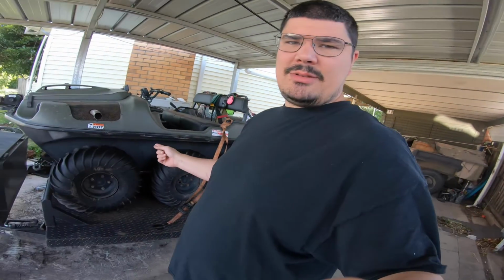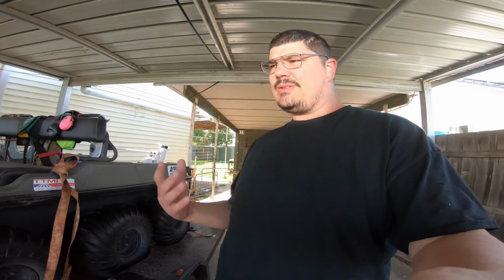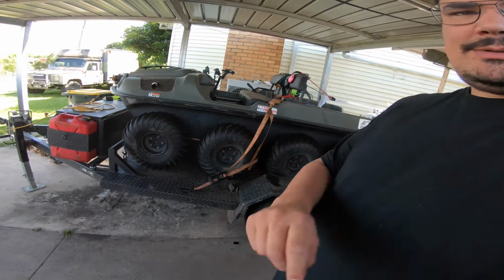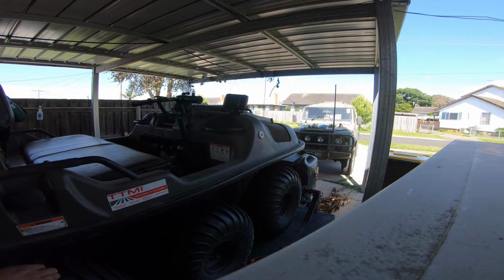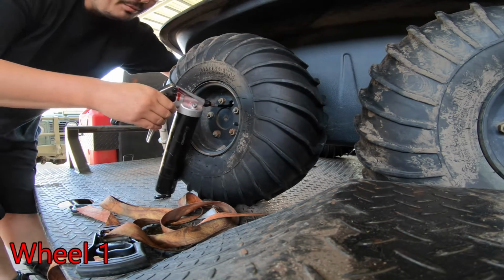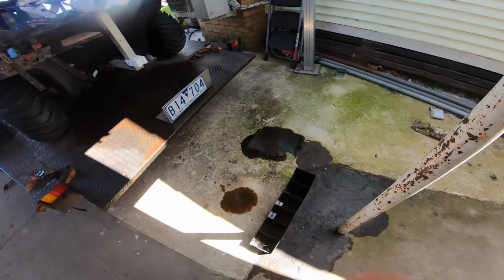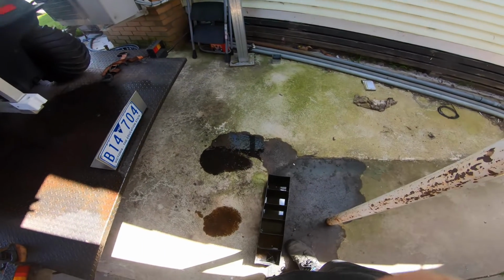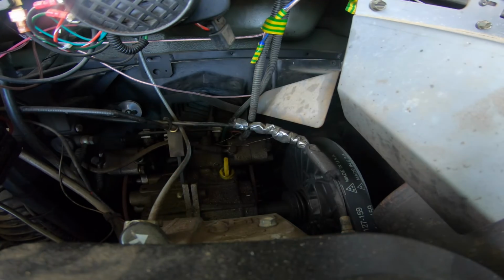8x8 Argo needs more grease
Buy an Argo they said, It will be fun they said...